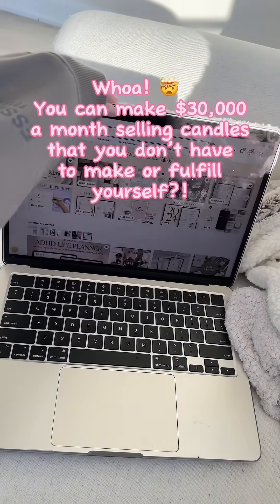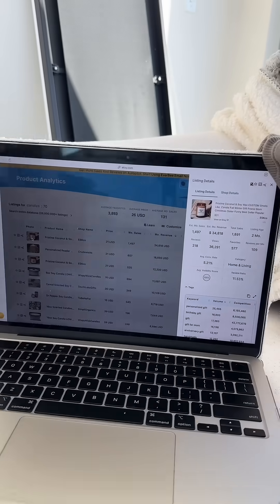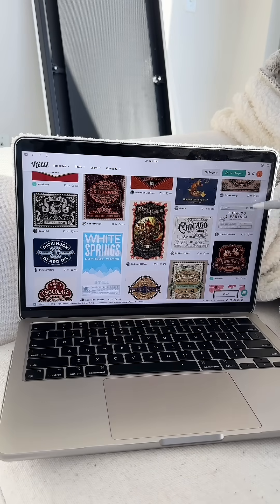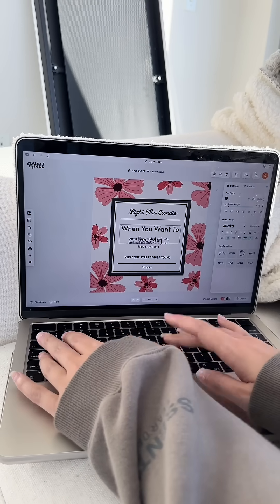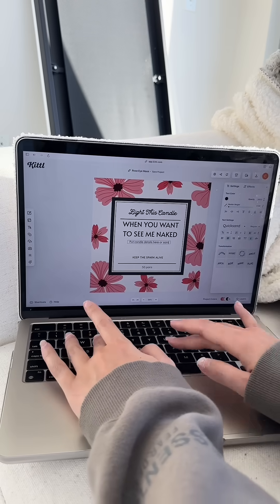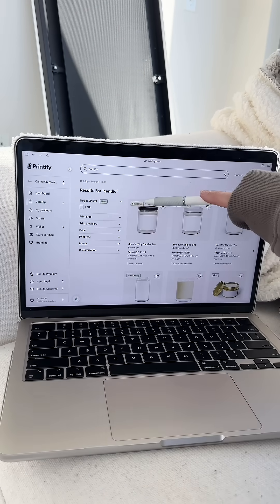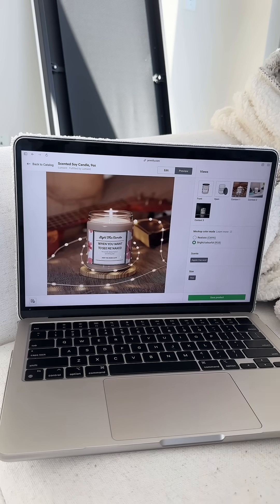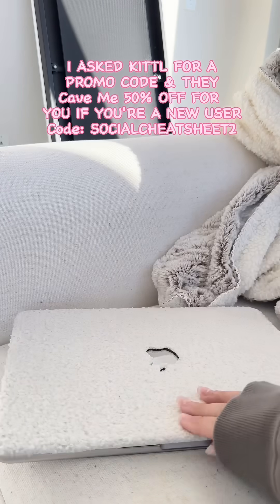Get rich selling candles?! I'm gonna show you exactly how to design one in Kitt!!! I asked Kittl &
Get rich selling candles?! I'm gonna show you exactly how to design one in Kitt!!!